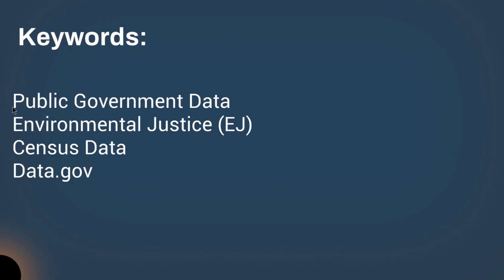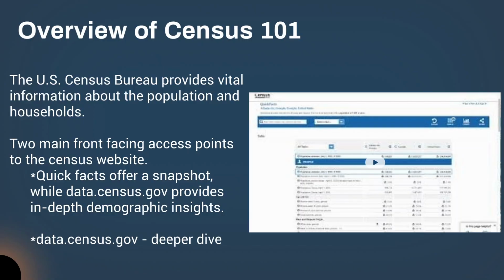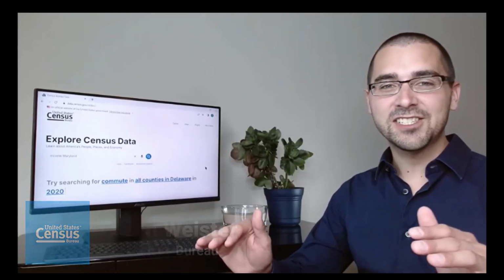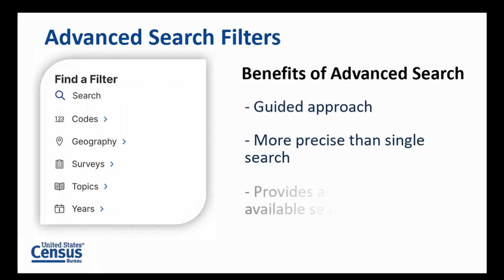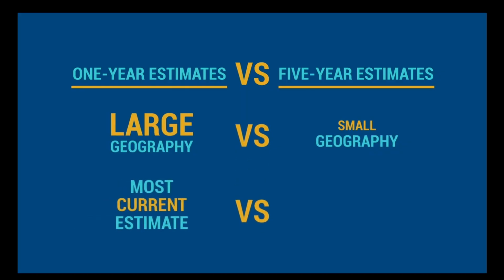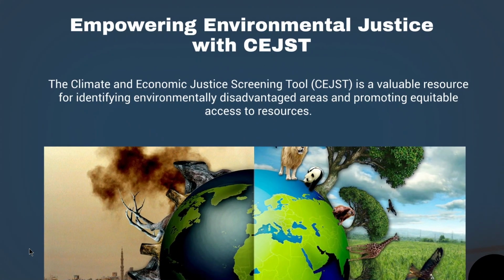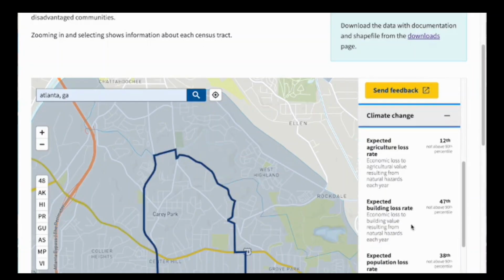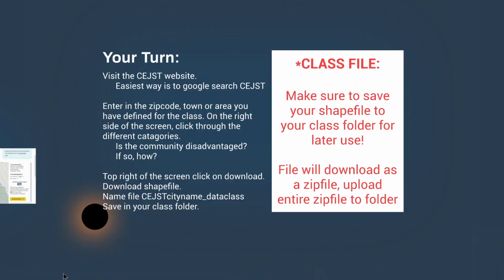5 Using Gov Data